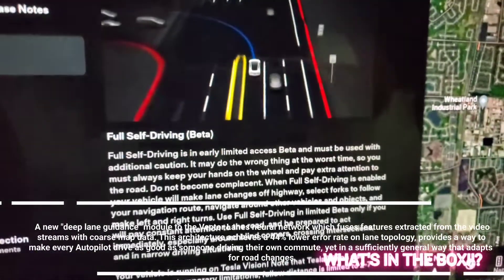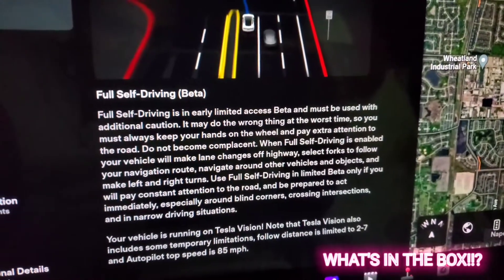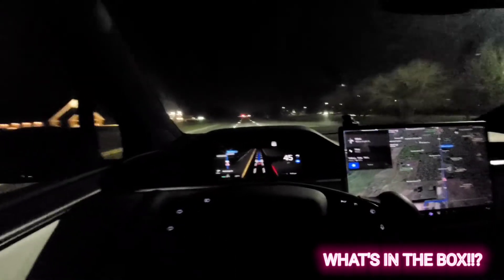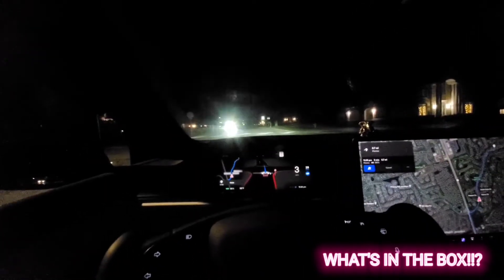F. S. D. TESLA is indeed the ULTIMATE DRIVING TECH!!!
to order will receive:
Model S or Model X
$1,000 off
3 Months of Full Self-Driving
Model 3 or Model Y
1,500 Loot Box Credits

Finally got the FSD activated on my TESLA Model X Plaid!!!
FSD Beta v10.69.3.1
v10 FSD City Streets beta release has come out as part of 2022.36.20 despite v11 having been released and currently on test on Tesla staff cars. All progress is good, however these release notes look very familiar to what's been released before and this update is probably no more than a bug fix release. Hopefully FSB v11 will not take any longer to be publically released as a result, and Musk is still suggesting the V11 release will be around Thanksgiving.

Added a new "deep lane guidance" module to the Vector Lanes neural network which fuses features extracted from the video streams with coarse map data, i.e. lane counts and lane connectivities. This architecture achieves a 44% lower error rate on lane topology compared to the previous model, enabling smoother control before lanes and their connectivities becomes visually apparent. This provides a way to make every Autopilot drive as good as someone driving their own commute, yet in a sufficiently general way that adapts for road changes.
Improved overall driving smoothness, without sacrificing latency, through better modeling of system and actuation latency in trajectory planning. Trajectory planner now independently accounts for latency from steering commands to actual steering actuation, as well as acceleration and brake commands to actuation. This results in a trajectory that is a more accurate model of how the vehicle would drive. This allows better downstream controller tracking and smoothness while also allowing a more accurate response during harsh maneuvers.
Improved unprotected left turns with more appropriate speed profile when approaching and exiting median crossover regions, in the presence of high speed cross traffic ("Chuck Cook style" unprotected left turno). This was done by allowing optimizable initial jerk, to mimic the harsh pedal press by a human, when required to go in front of high speed objects. Also improved lateral profile approaching such safety regions to allow for better pose that aligns well for oxiting the region. Finally, improved interaction with objects that are entering or waiting inside the median crossover region with better modeling of their future intent.
Added control for arbitrary low-speed moving volumes from Occupancy Network. This also enables finer control for more precise object shapes that cannot be easily represented by a cuboid primitive. This required predicting velocity at every 3D voxel. We may now control for slow-moving UFOs.
Upgraded Occupancy Network to use video instead of images from single time step. This temporal context allows the network to be robust to temporary occlusions and enables prediction of occupancy flow. Also, improved ground truth with semantics-driven outlier rejection, hard example mining, and increasing the dataset size by 2.4x.
Upgraded to a new two-stage architecture to produce object kinematics (e.g. velocity, acceleration, yaw rate) where network compute is allocated (objects) instead of O(space). This improved velocity estimates for far away crossing vehicles by 20%, while using one tenth of the compute.
Increased smoothness for protected right turns by improving the association of traffic lights with slip lanes vs yield signs with slip lanes. This reduces false slowdowns when there are no relevant objects present and also improves yielding position when they are present.Reduced false slowdowns near crosswalks. This was done with Improved understanding of pedestrian and bicyclist intent based on their motion.
Improved geometry error of ego-relovant lanes by 34% and crossing lanes by 21% with a full Vector Lanes neural network update. Information bottlenecks in the network architecture wore eliminated by increasing the size of the per-camera feature extractors, video modules, internals of the autorogressive decoder, and by adding a hard attention mechanism which greatly improved the fine position of lanes.
Made speed profile more comfortable when creeping for visibility, to allow for smoother stops when protecting for potentially occluded objects.
Improved recall of animals by 34% by doubling the size of the auto-labeled training set,
Enabled creeping for visibility at any intersection where objects might cross egos path, regardless of presence of traffic controls.
Improved accuracy of stopping position in critical scenarios with crossing objects, by allowing dynamic resolution in trajectory optimization to focus more on areas where finer control is essential.
Increased recall of forking lanes by 36% by having topological tokons participate in the attention operations of the autoregressivo decoder and by increasing the loss applied to fork tokens during training.